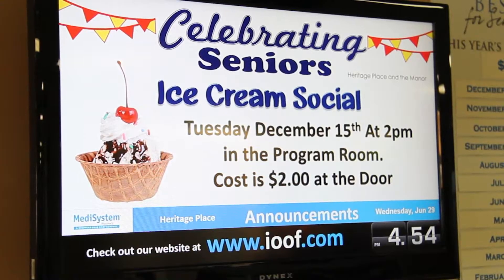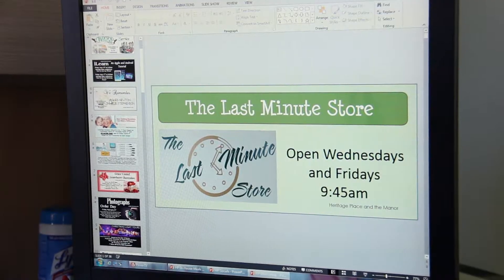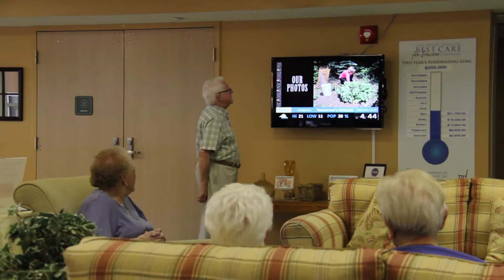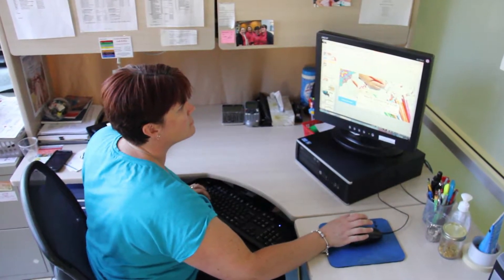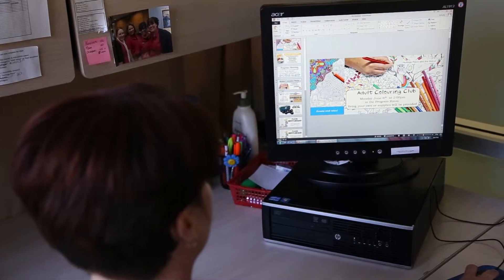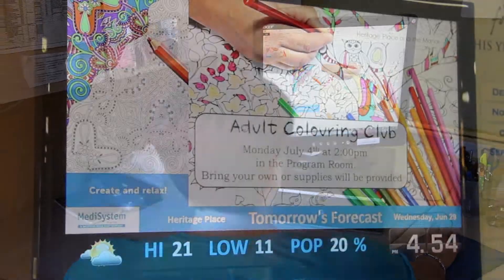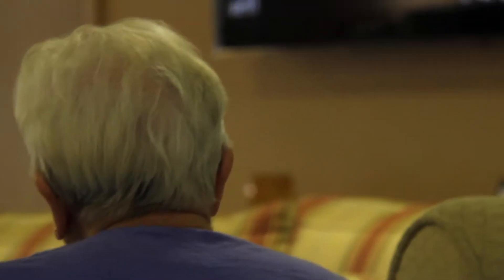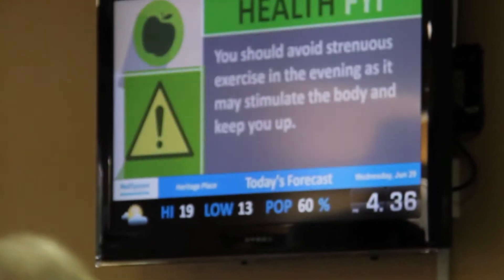PowerTV Promo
PowerTV is a desktop application that enables you to publish custom content directly to your own private TV channel simply by using PowerPoint.